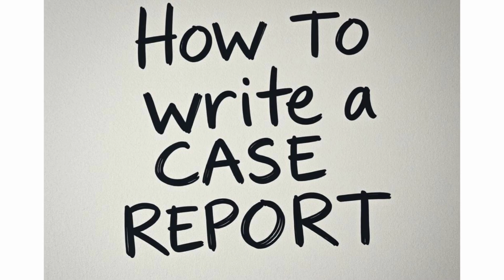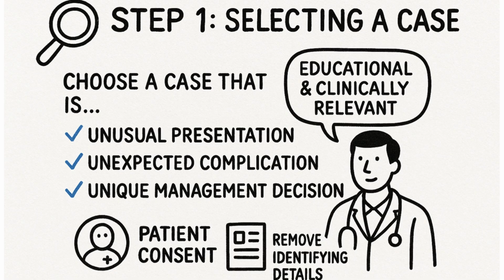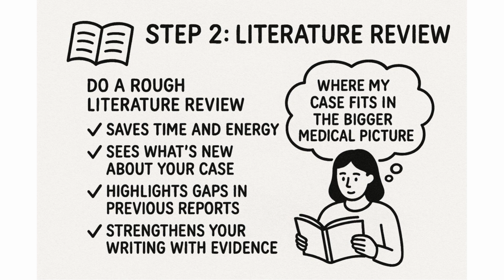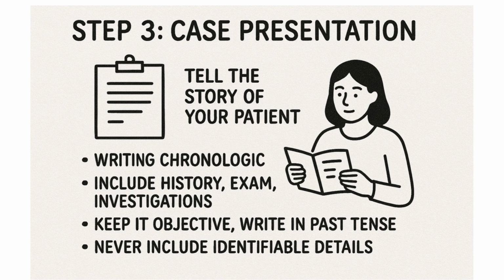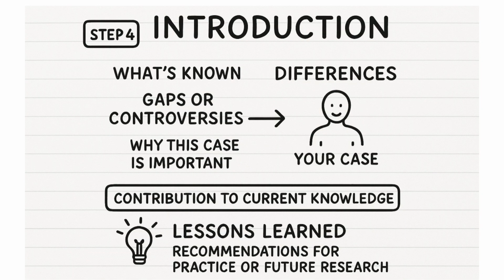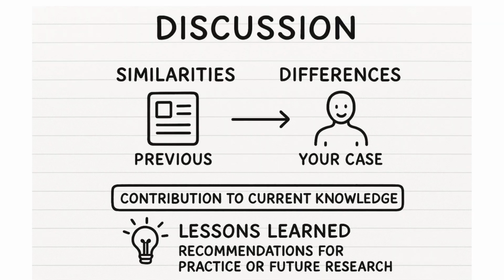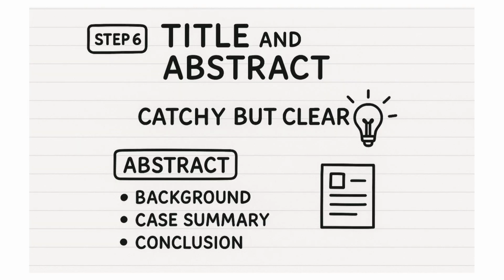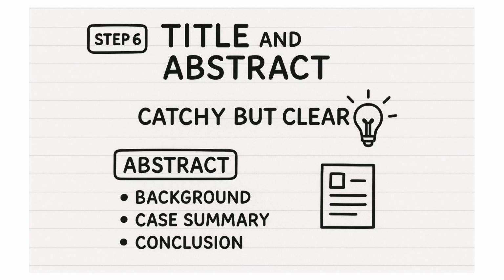How to write a case report - a simple step by step guide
In this video, I’ll show you exactly how to write a case report – a simple step by step guide that makes the whole process easy to follow. Whether you’re a student, researcher, or healthcare professional, this approach will help you turn patient stories into publishable reports with confidence.

       Telegram via @medicostudy
              - We provide suture kits for sell and rent
       Instagram via @medskillshub
       Tiktok via @medskills_